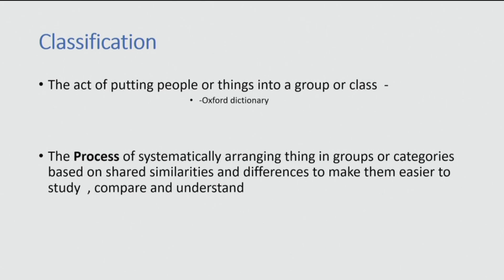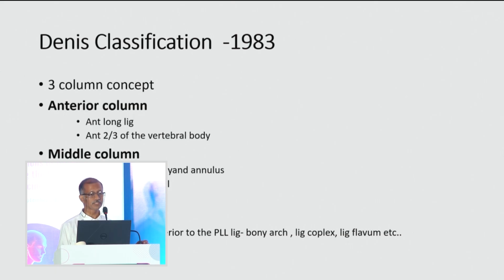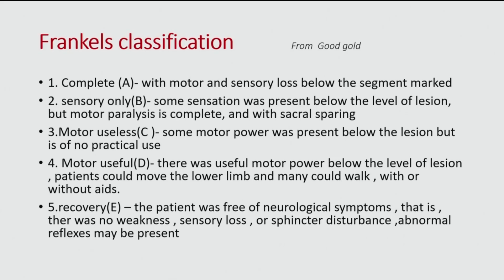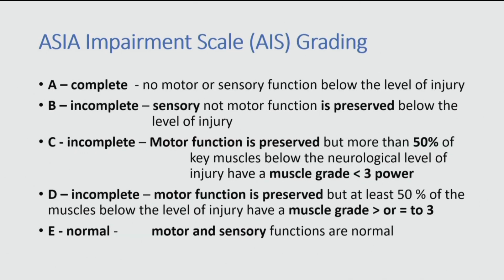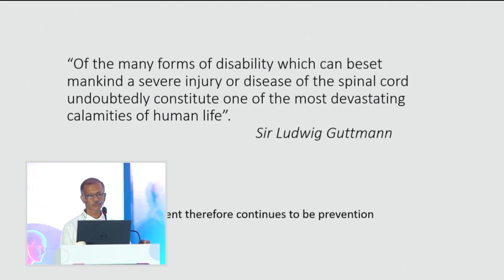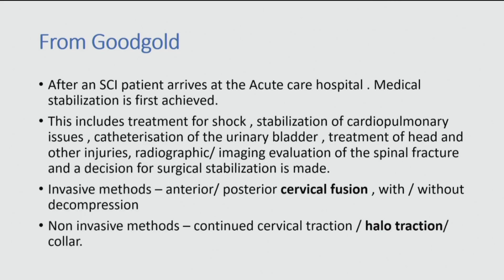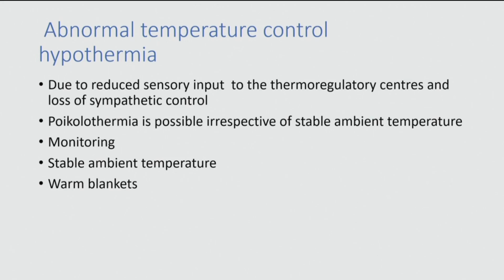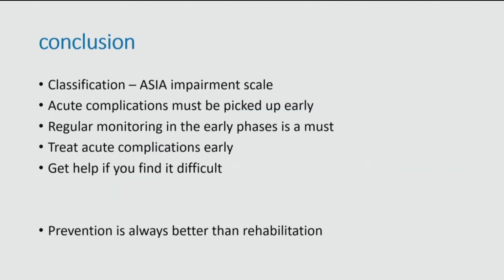Spinal cord Injury Classification II Dr George Zachariah 2025 II